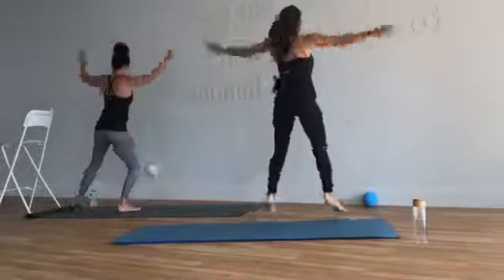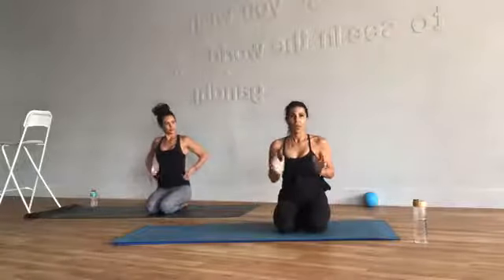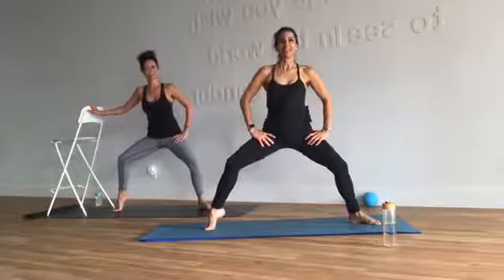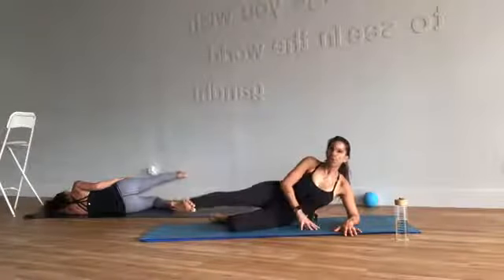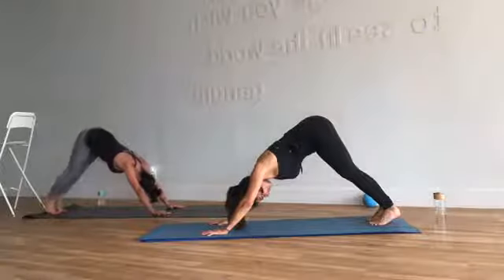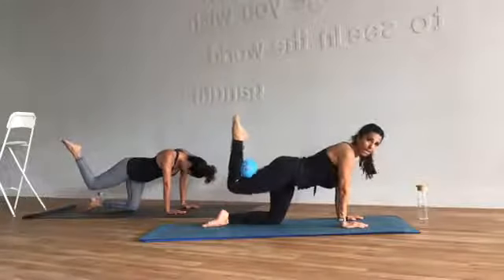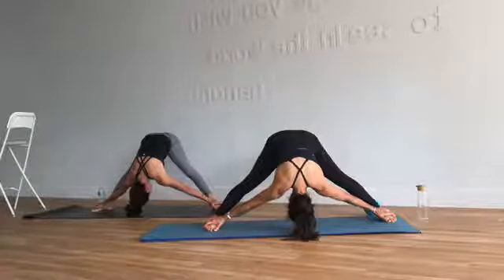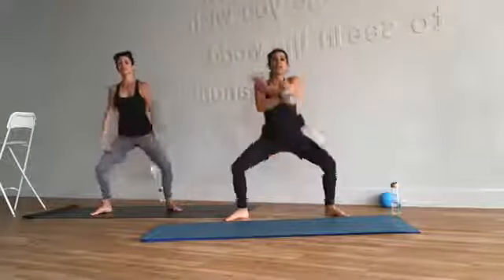BARRE - no equipment or aerial hammock needed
Grab a towel and a surface to hold, like a chair or counter, and get ready to lean, tone and burn those thighs, core & glutes in this full one hour barre class!  We look forward to flying with you soon!